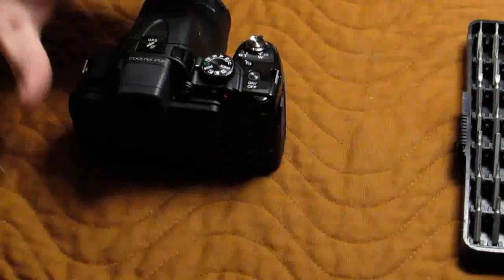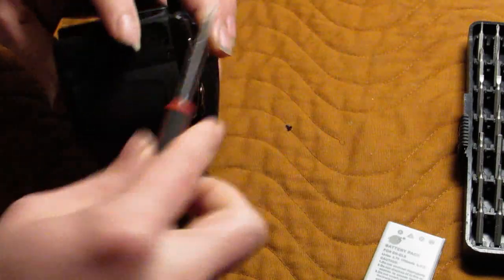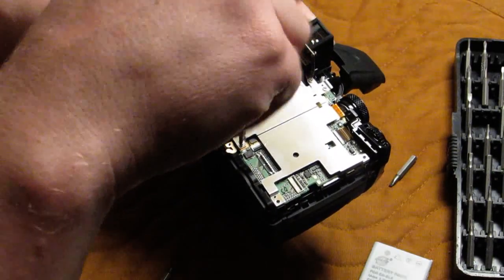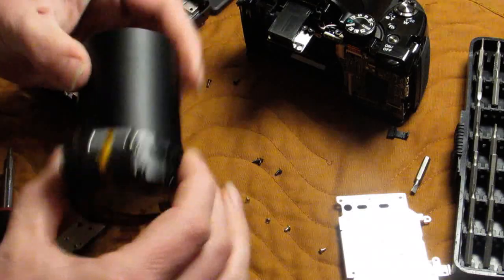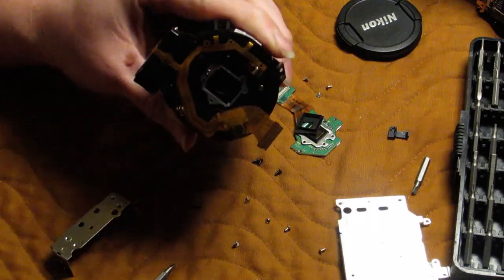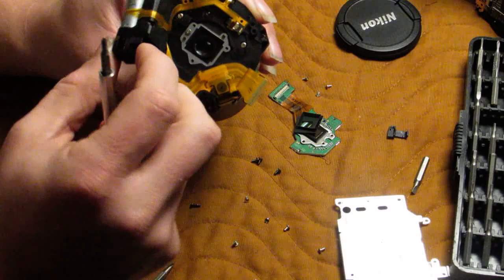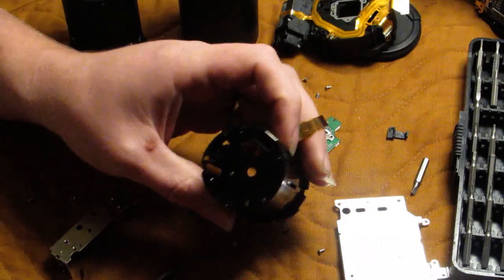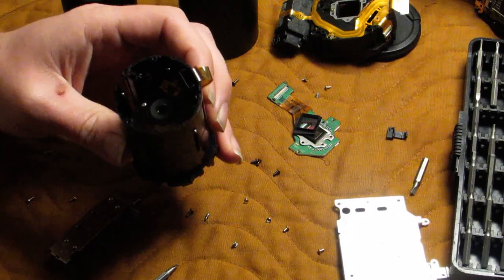Nikon Coolpix P520 lens replacement or repair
My apologies about the camera placement and recording quality; this repair wasn't done in my workshop.
The issue in this camera was actually a defective shutter assembly, which ultimately required parts to repair.  If you can source a replacement lens, I would definitely recommend that course of action vs. disassembly/reassembly.  This repair is very difficult, and involves a lot of small screws, springs, and intricate assemblies.
The screwdriver I use can be purchased